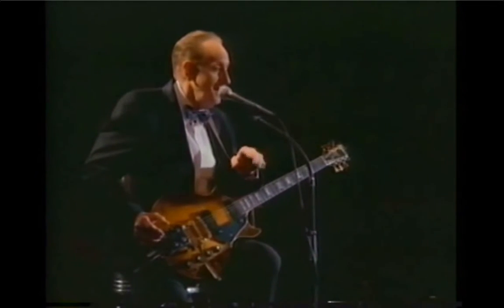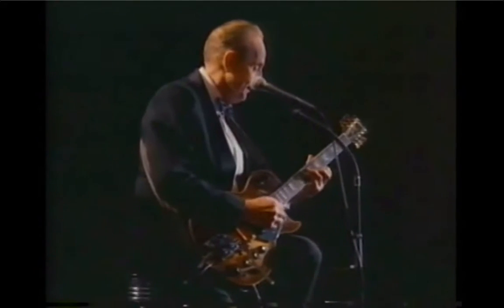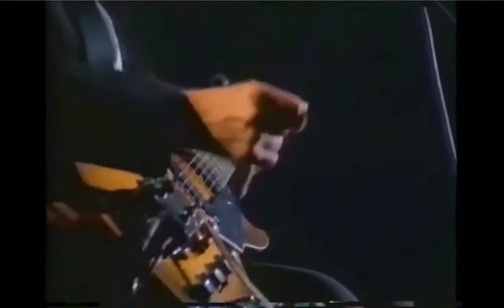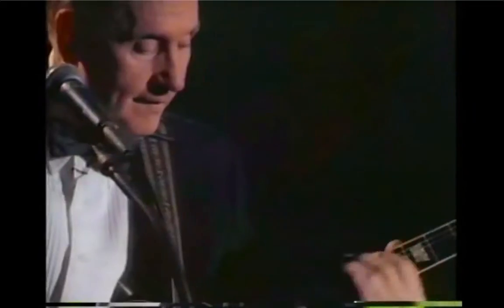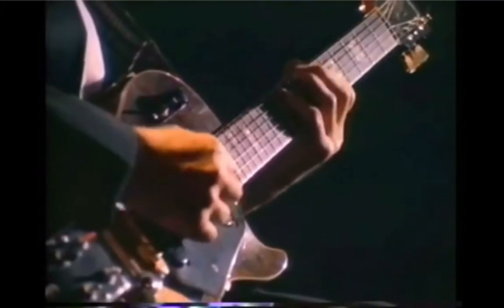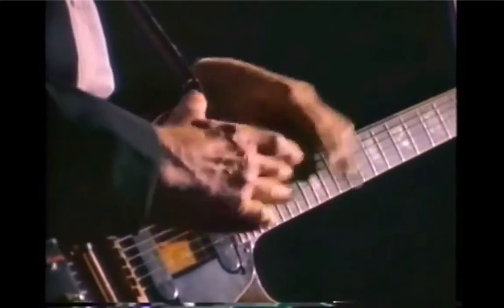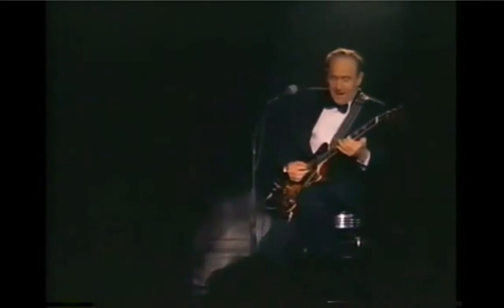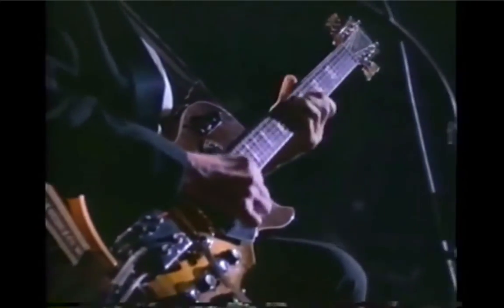Les Paul "black box" first loop pedal..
I do not sell audio or video